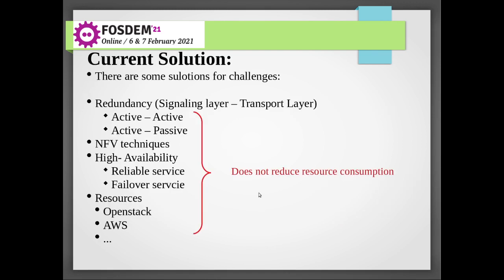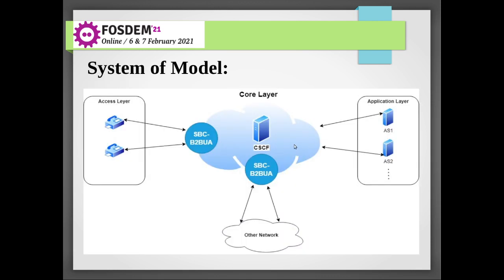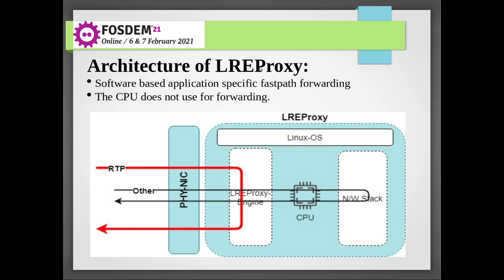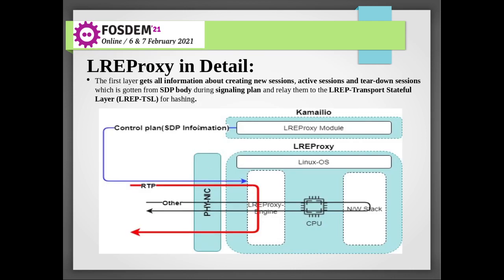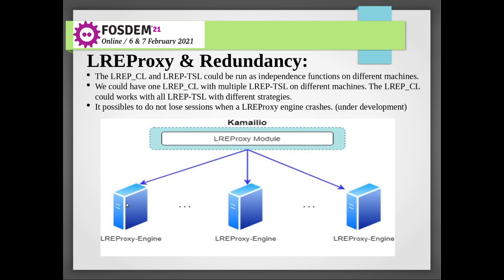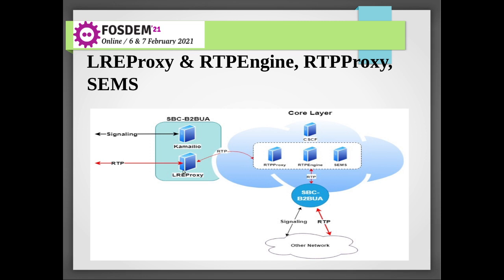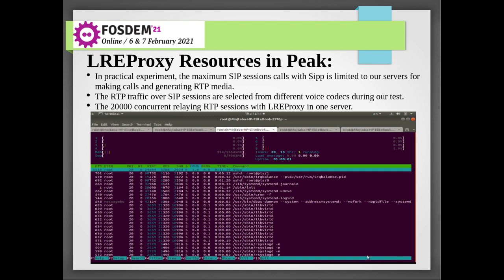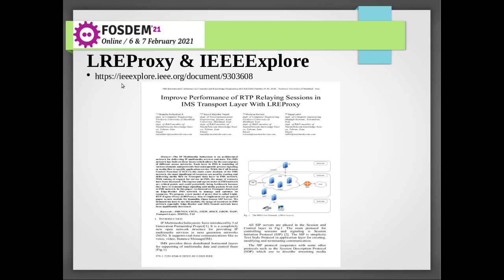Light RTPENGINE PROXY (LREPROXY) FOR KAMAILIO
The lrerpxy module is a new module for Kamailio for relaying media session in kernel space linux. The related paper of this module is accepted in 10th International Conference on Computer and Knowledge Engineering (ICCKE2020) October 29-30, 2020. Also the slide of my presentation is published in

The IP Multimedia Subsystem is an architectural network for delivering IP multimedia services and data. The IMS network has built on three layers which allows for the convergence of different access networks. Each layer in IMS is consisting of various elements and protocols that consequently process signaling or media flow to specific application service. While the Call Session Control Function (CSCF) is the main route decision of the IMS network, the most significant of resources are used by routing and delivering media flow in Transport data layer in IMS network. With raising of request for service in IMS, the usage of resource have been increased. The ingress and egress nodes in IMS network are critical points and could potentially being bottleneck because they have to transmit huge signaling and media packets from and to IMS network. In this paper, we focused on Transport data layer on Edge-Border IMS network to manage and optimize its resources. We propose a new model of proxy that is called LREProxy. We implement LREProxy as new module for Kamailio, Open Source SIP Server.